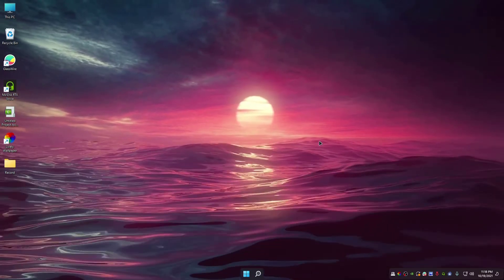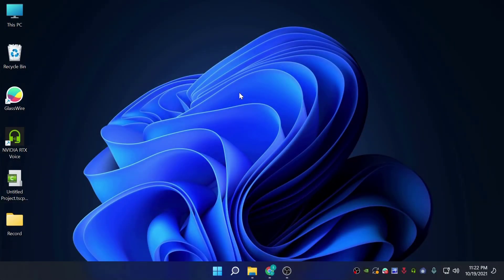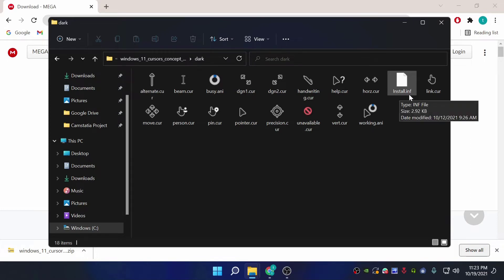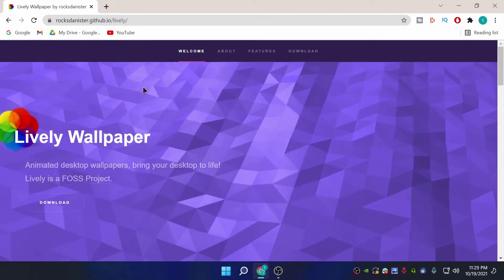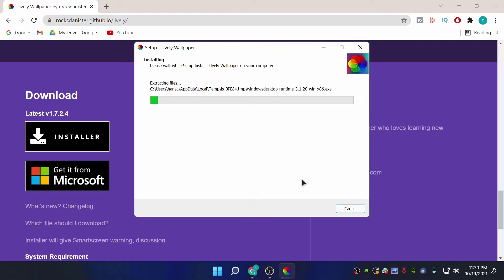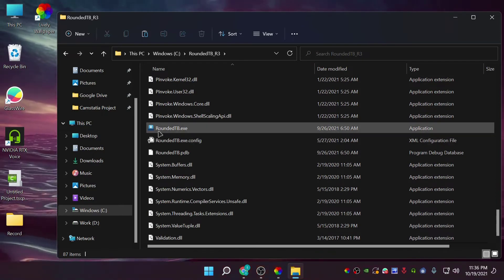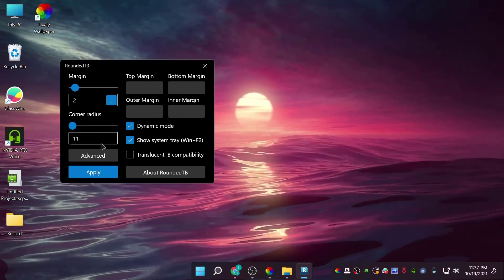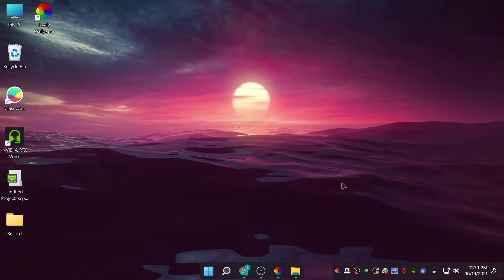How To Make Windows 11 Look Beautiful! | Customize Windows 11 (2021)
Are your windows is boring? In today's video, I'm going to show how to make your windows 11 look beautiful.

⌚ Timestamps
0:00 Intro
0:46 Changing Mouse Pointer
3:04 Live Wallpaper
7:14 Rounded Taskbar
11:20 Outro